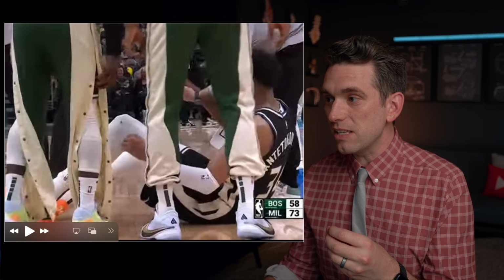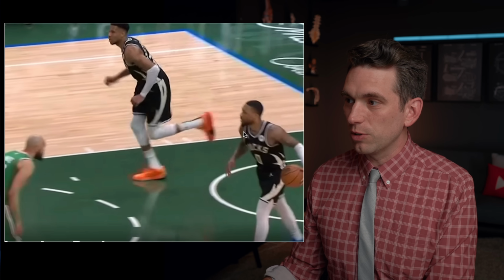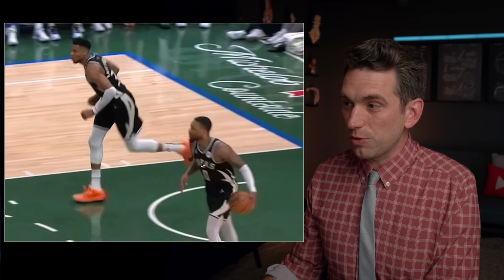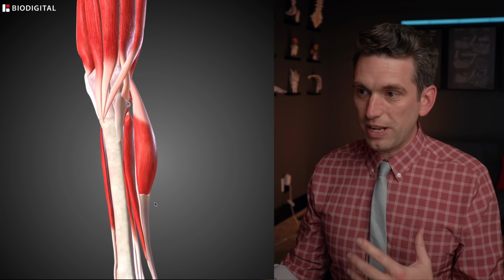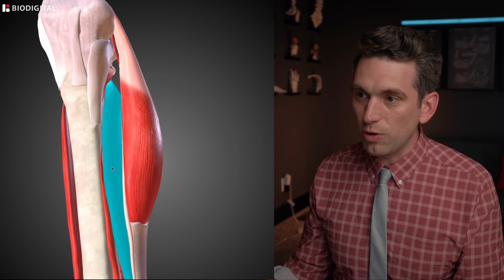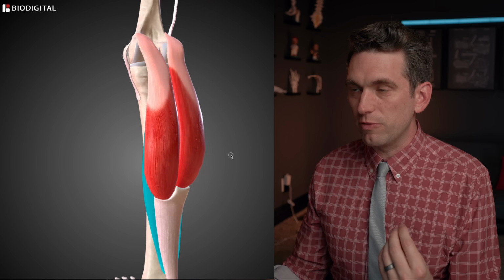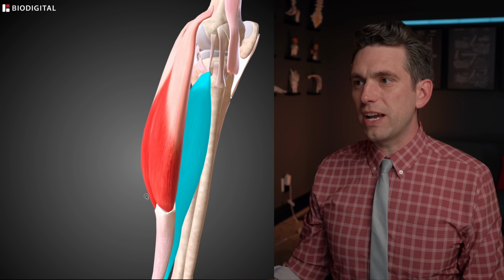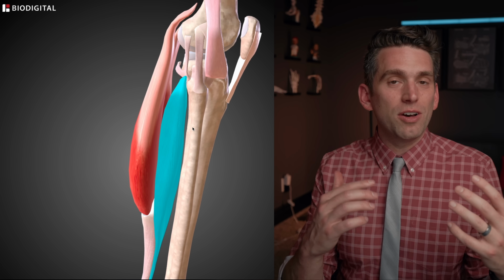Giannis Grabs Achilles and Limps Off After Non Contact Injury - Doctor Explains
Giannis Antetokounmpo grabbed near his achilles tendon and had to helped off the court in the bucks game vs the Boston Celtics. Is it more than a soleus strain?